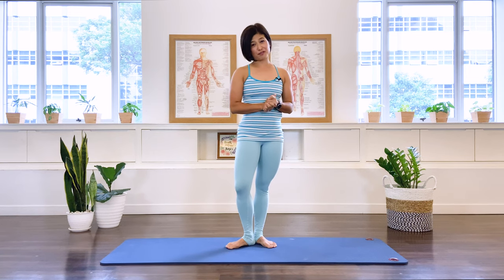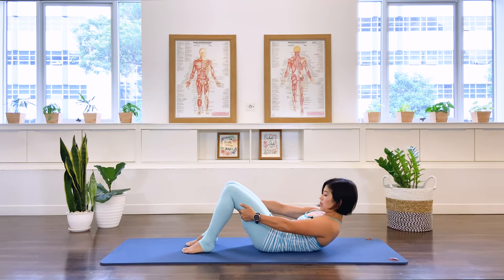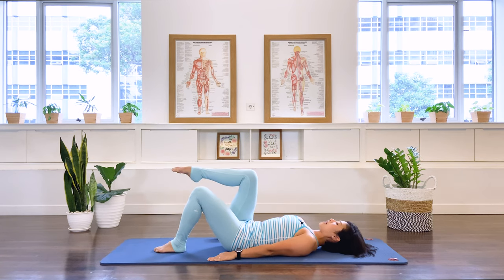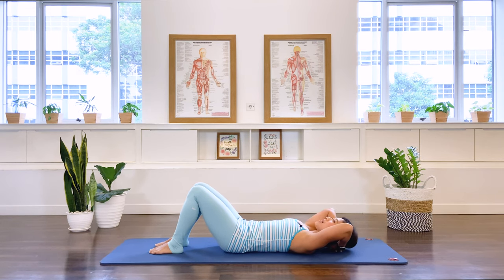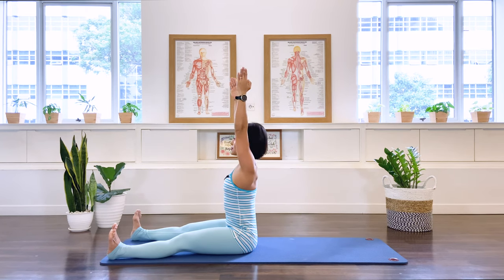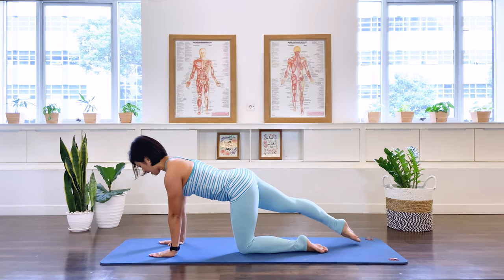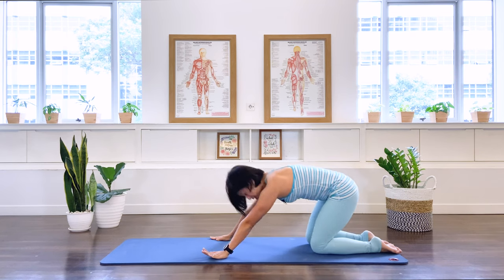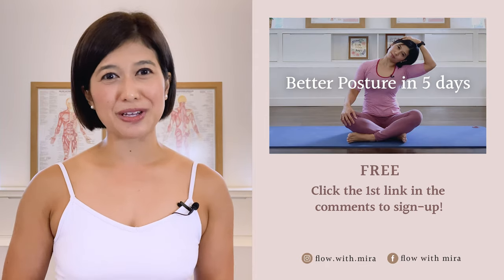Full Body Pilates Workout for Beginners - 30 minute Total Body Workout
This is a Full Body Pilates Workout for Beginners. This class is taught in the style of BASI Flow™. Each exercise transitions into the next offering a fluid class covering enough exercises to know you had a good workout for those days that you are limited on time.